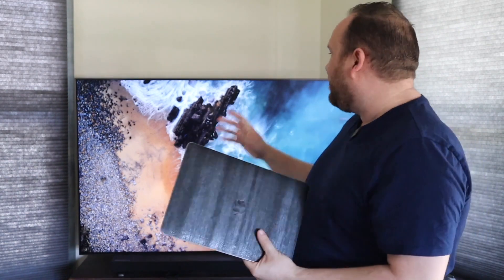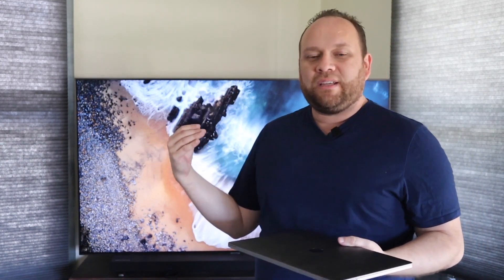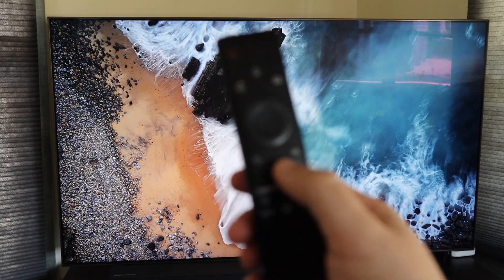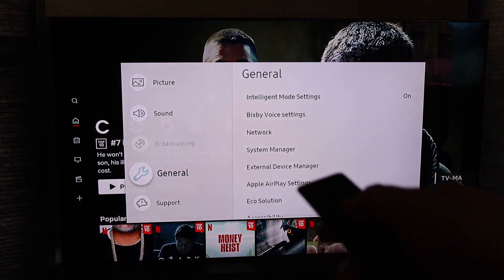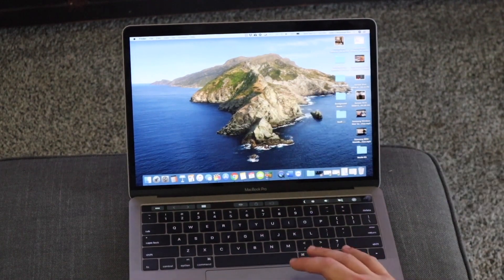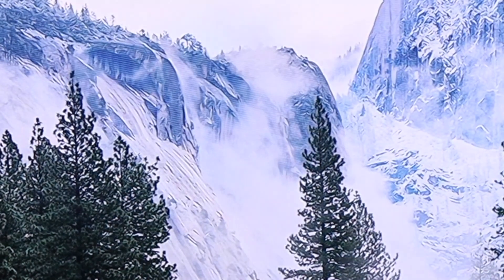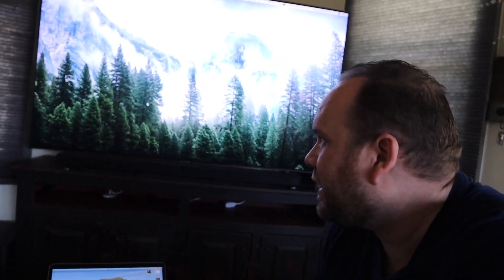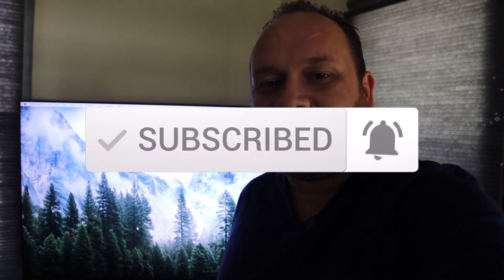Screen Mirror a MacBook to Samsung Smart TV Wirelessly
In this video, I will show you how to screen mirror a Macbook to a Samsung Smart Tv without using any wires.

Be Creative!